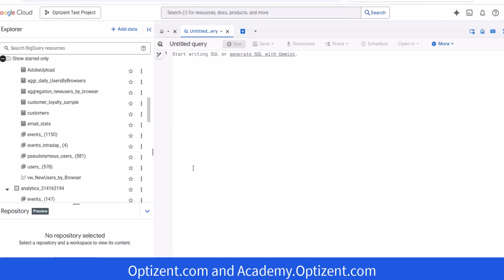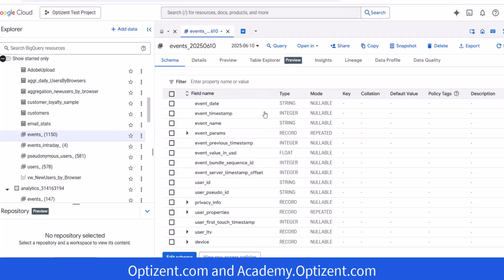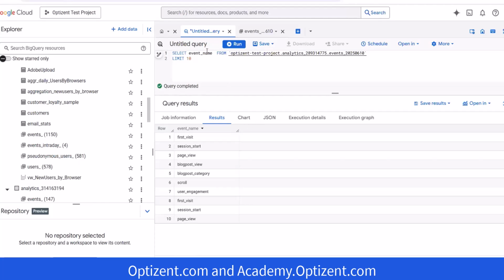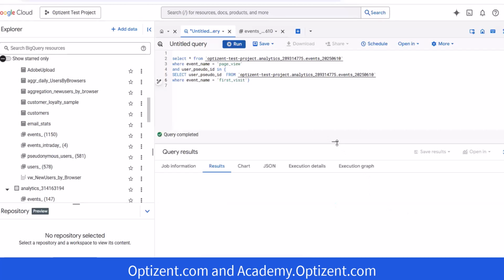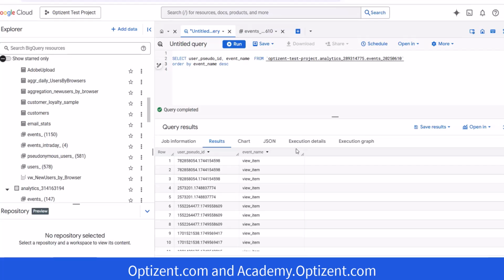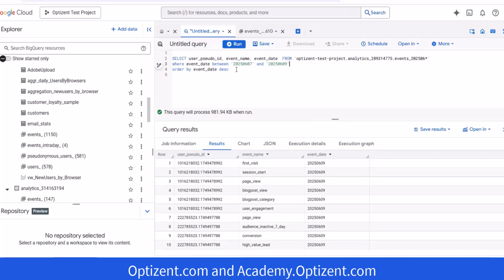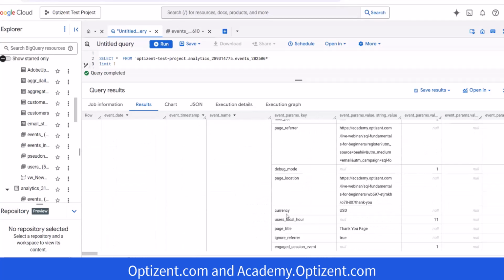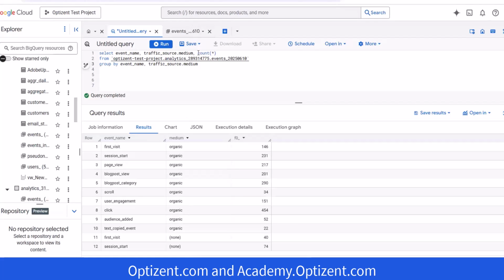SQL for Beginner and Marketers with GA4 BigQuery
Learn SQL step by step with this live training session recording.
In this training session, we use BigQuery with GA4 data and help beginners and marketing analysts learn SQL and databases.

SQL is a must-have skill for almost any job today, so make sure to learn and master it.

You will learn SQL Syntax
1. Select
2. Where
3. In
4. Order By (sort)
5. Date filter